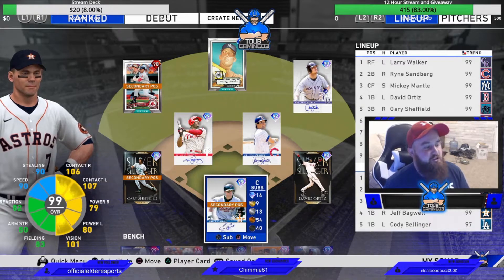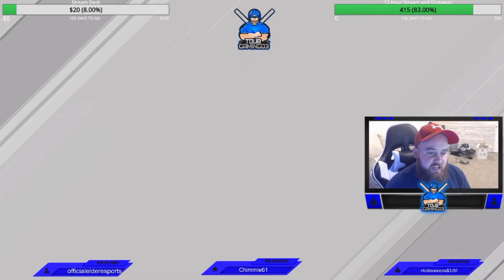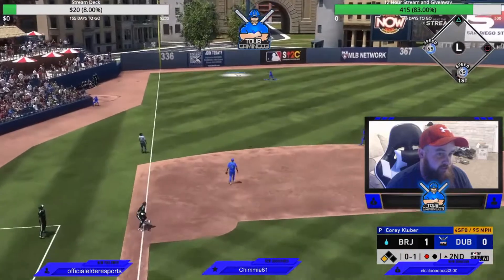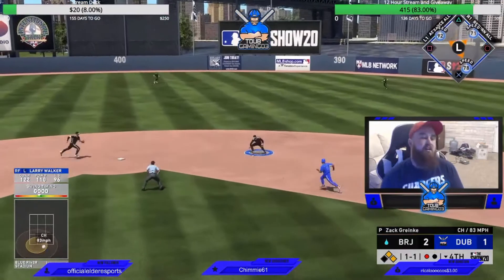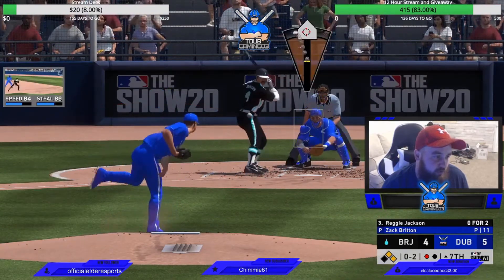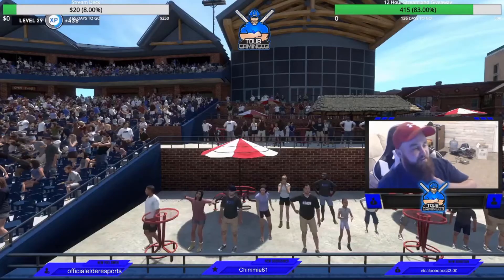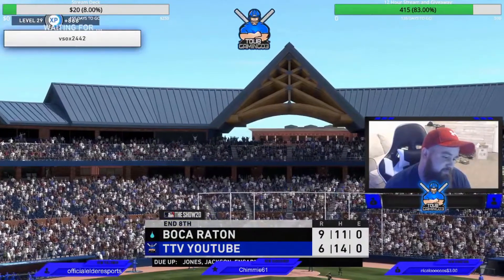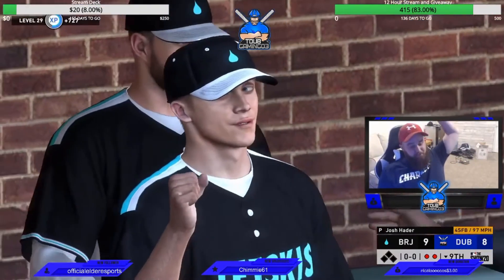Jimmy Rollins Debut/ 7 Home Runs/ MLB The Show 20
Debuting Prestige Chipper Jones! All Videos are recorded on twitch, then edited and post on youtube!

Schedule- Monday-Friday 9:30PM- 11:30PM